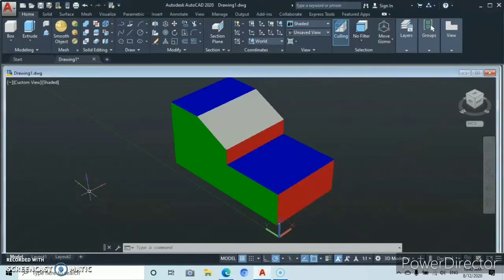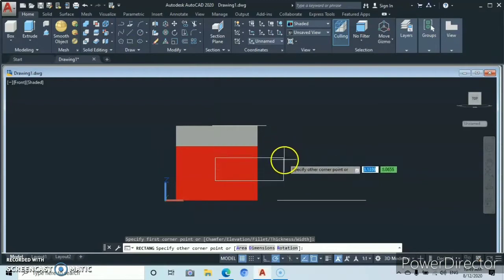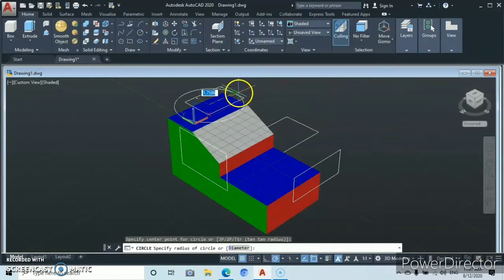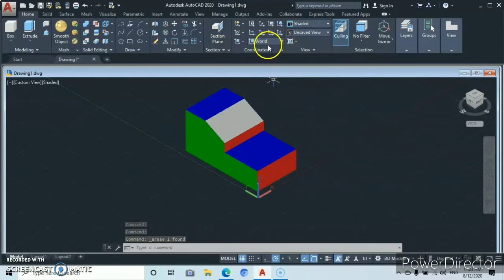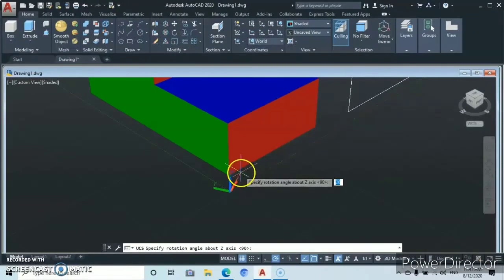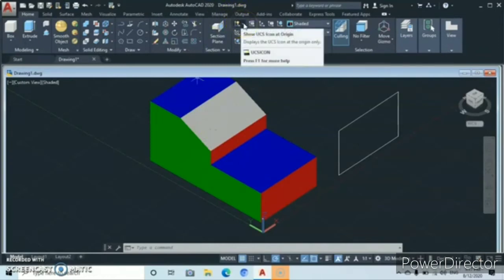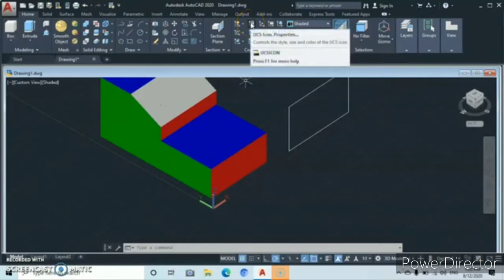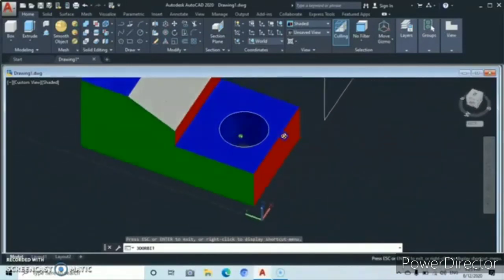3D Coordinates, AutoCAD 2020.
This tutorial talks about working with coordinates, drawing of 2d objects on the 3d face, and how to use the coordinates as a whole.